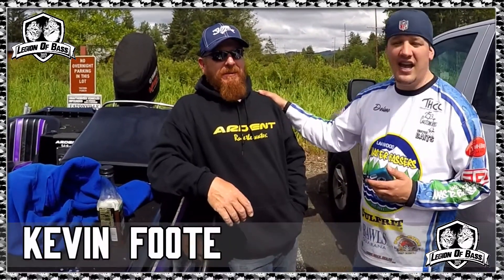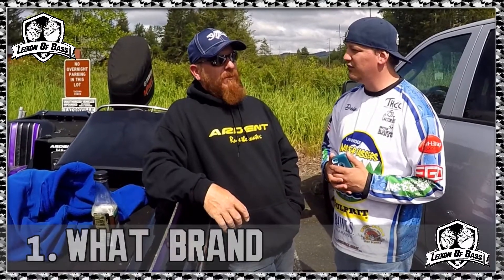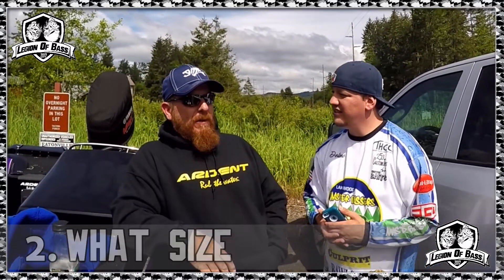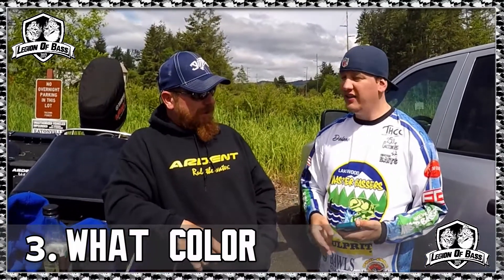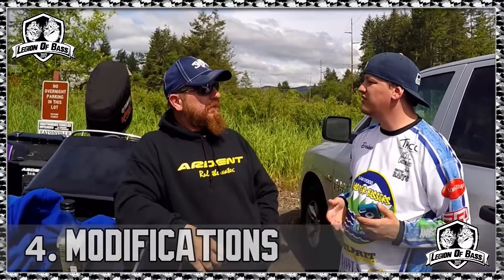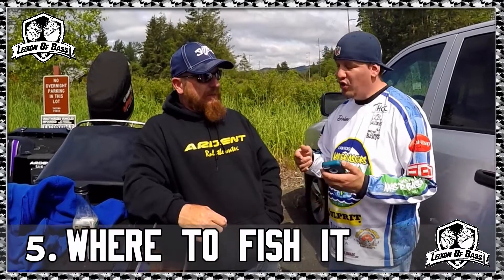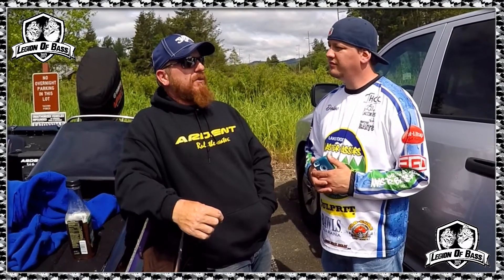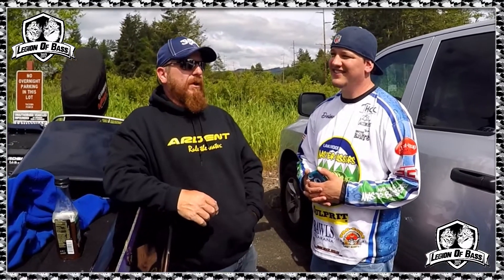Ask A Angler 8 - Walking Baits with Kevin Foote - LOB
Kevin Foote answers 8 questions about topwater walking baits

Welcome to The Legion Of Bass aka The LOB. This is a group YouTube Channel so there will many different people contributing videos on the channel.